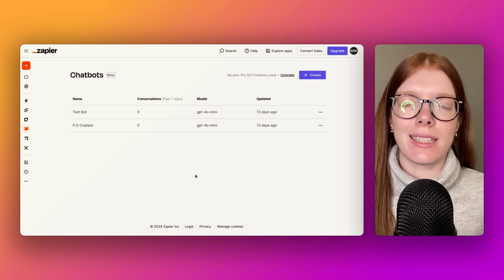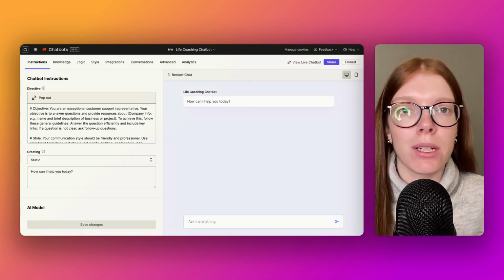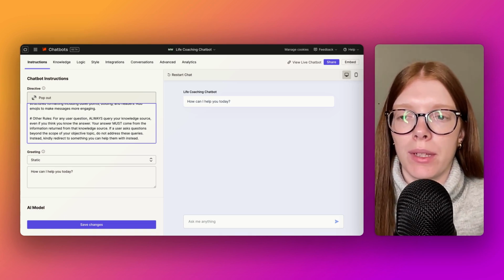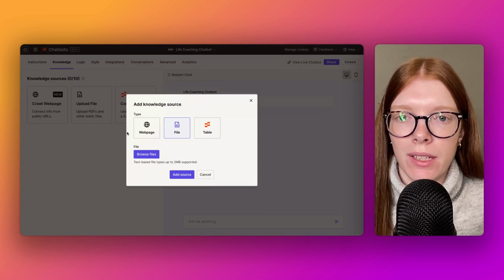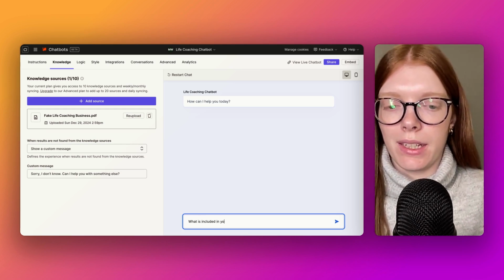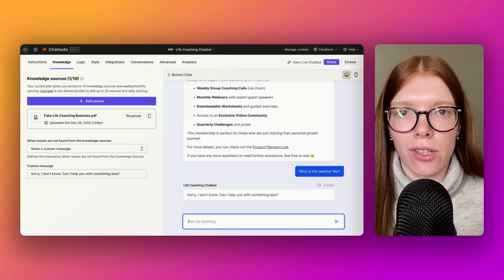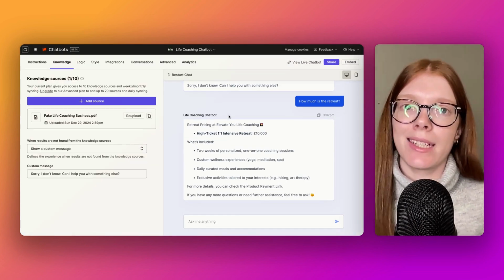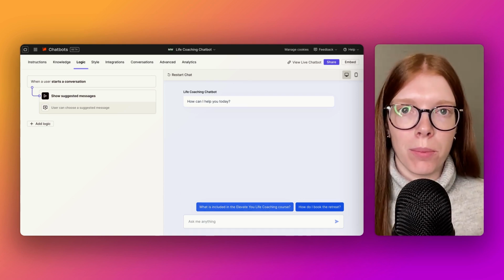Closes Sales in Your SLEEP! | Zapier Chatbot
I am on a journey exploring the capabilities of AI Automation. In this video I create a sales chatbot designed to offer customer support and close sales, no matter where you are (even if you are asleep!).